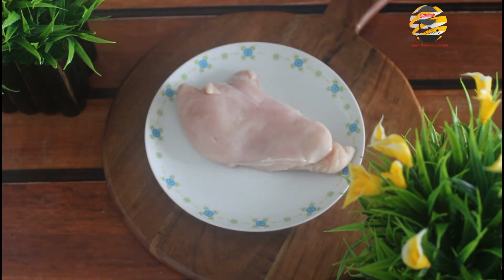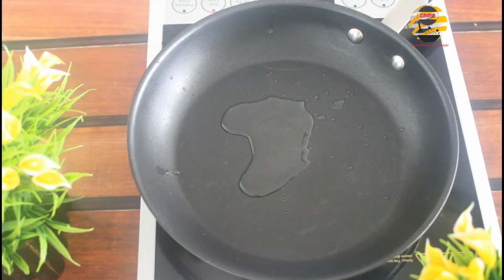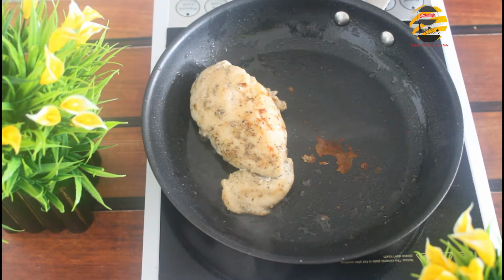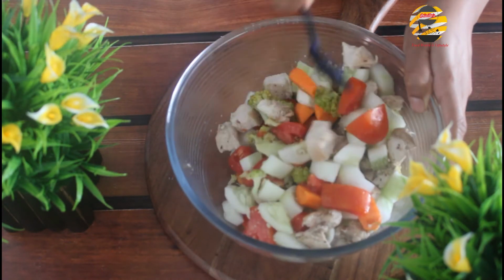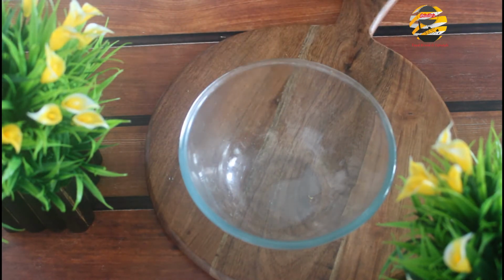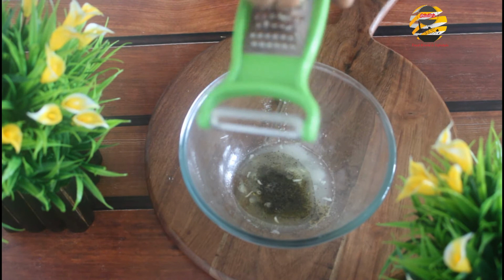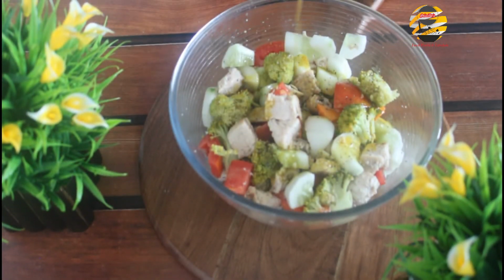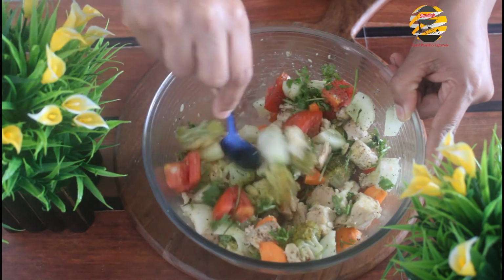Easy Chicken Salad Recipe | quick and healthy chicken salad| with tasty and easy Dressing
Tasty and easy chicken salad
Episode-86

chicken salad recipe

Ingredients
1,Boneless chicken -100gm
2,Veggies ( broccoli, carrot, cucumber,tomato)
3,oil-1 tbsp
4,salt to taste
5,pepper powder
6,garlic-2
7,olive oil-1 tbsp
8,lemon juice-half
9,mustard sauce-1/2 tsp
10,honey-1 tsp